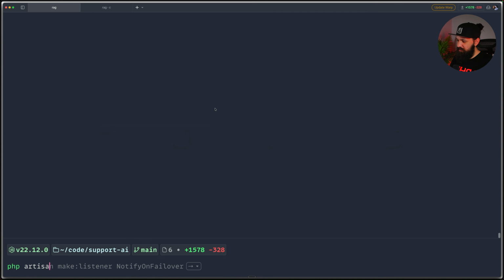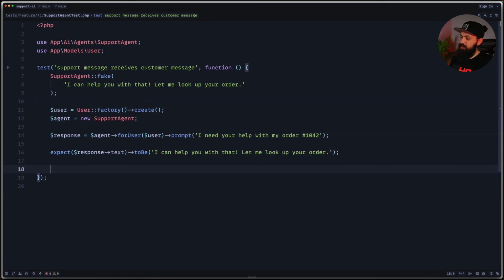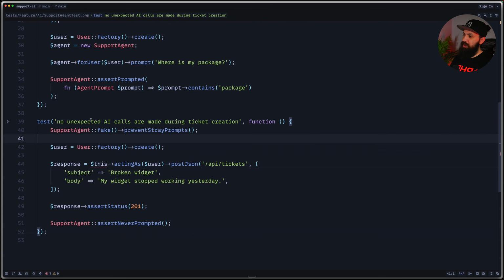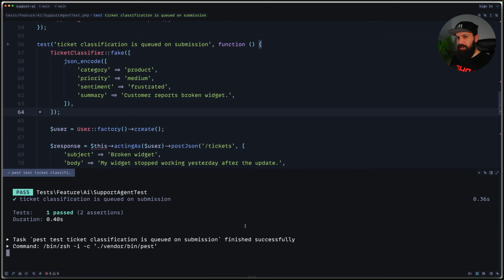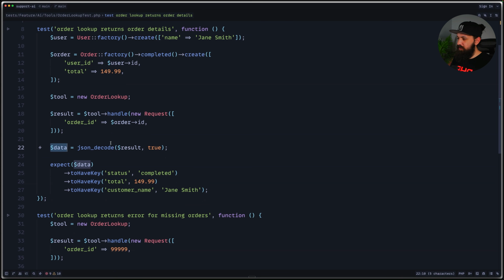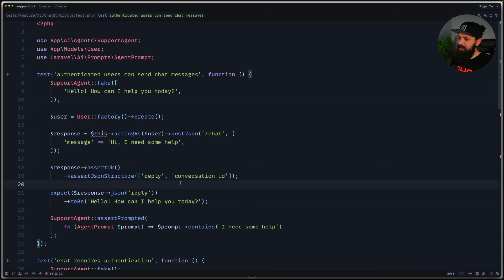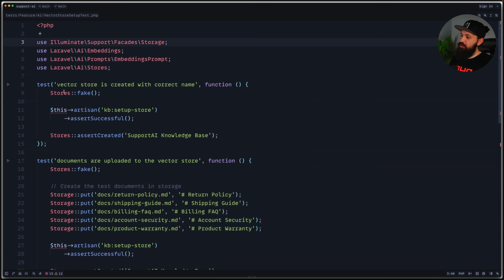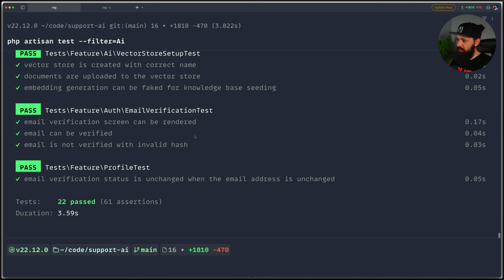Test Your AI System with Zero API Calls - Ship AI with Laravel EP10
We've built a lot. Agents, tools, a knowledge base, streaming, failover, middleware. So how do you test all of it? You can't hit OpenAI in your test suite and hope for consistent responses. It's slow, it costs money, and the answers change every run.

In this episode we test the entire system with Pest and zero API calls, using the SDK's faking system. It works just like faking mail, notifications, or queues in Laravel. You define the responses up front and assert that the right prompts were sent.

I start with a project cleanup, moving the middleware into an AI/middleware namespace, then write tests that verify the agent gets prompted correctly, handles context, and returns deterministic responses. I use preventStrayPrompts to catch any accidental AI calls in flows that shouldn't trigger the agent, like ticket creation. I add coverage for queued prompts by asserting the TicketClassifier is queued on valid submissions and not queued on invalid ones.

Then I test the custom tools directly. The OrderLookup tool gets tested against real database records, and a failing test actually catches a factory mismatch which I fix on camera. I feature-test the chat HTTP endpoint for authentication, validation, and correct agent interaction. Finally I test the vector store setup and knowledge base seeding by faking store creation, document uploads, and embedding generation.

By the end, all 12 AI tests run fast with zero API calls.

Next episode we tackle security. Protecting your agent against prompt injection and more, including a local LLM that screens every message before it reaches the provider.

👉 Timestamps
00:00 Testing AI Without APIs
00:25 Project Cleanup and Fakes
01:28 First Agent Prompt Test
04:19 Context and Stray Prompts
06:13 Queued Classifier Prompts
07:46 Testing Custom Tools
10:05 Chat Endpoint Integration
12:40 Vector Store and Embeddings
14:56 Run the Full Suite
15:26 Wrap Up and Next Steps